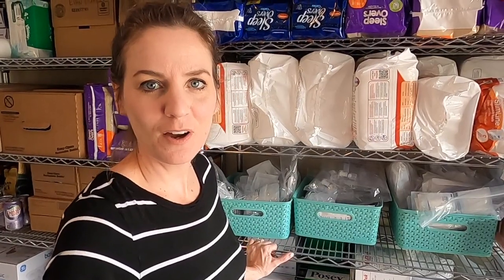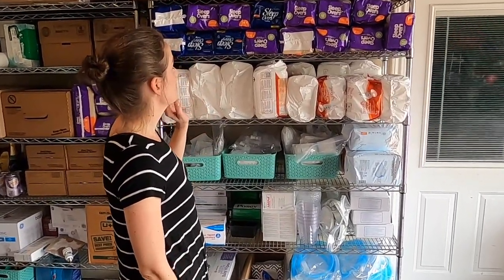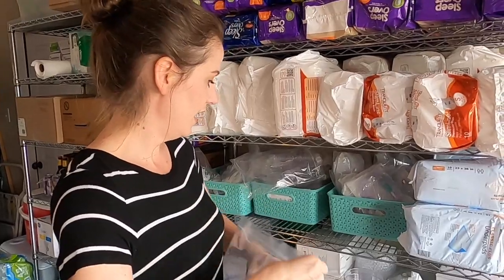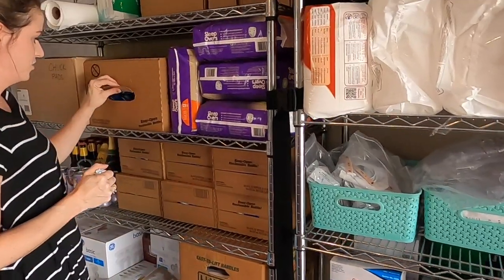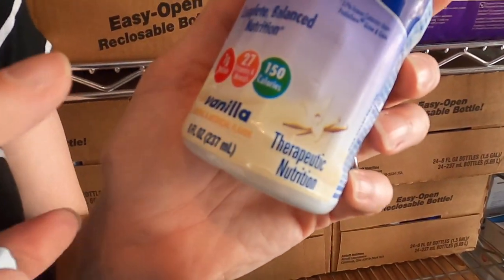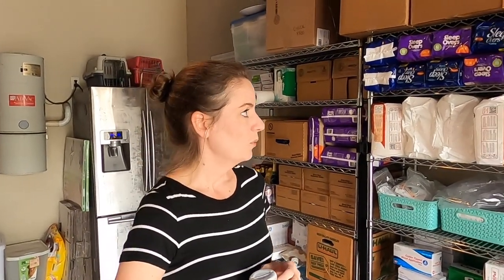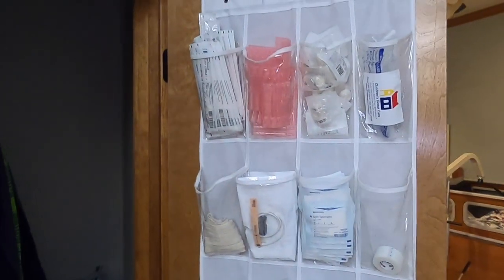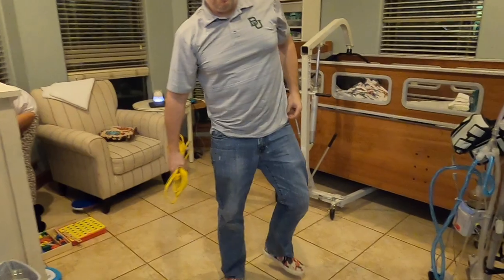Monthly Medical / Diaper Supply UNBOXING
Every month we receive a shipment of medical supplies, diapers, wipes and formula for our boys with special needs.  Watch as we unbox this month's load and explain all the things.

Follow us below.  We are slowly working toward getting these updated too!